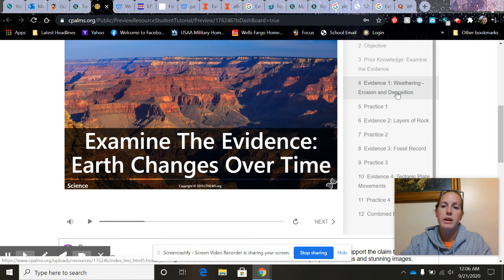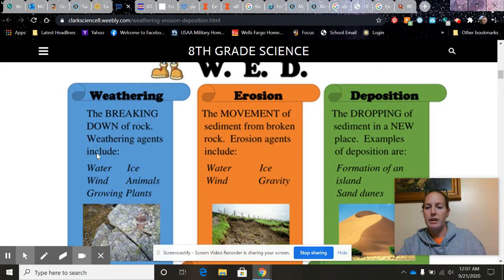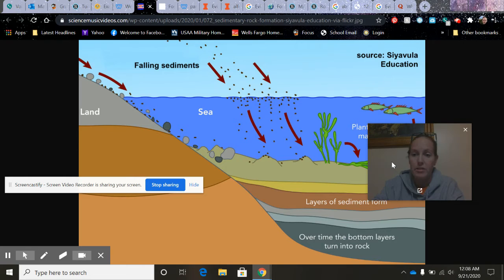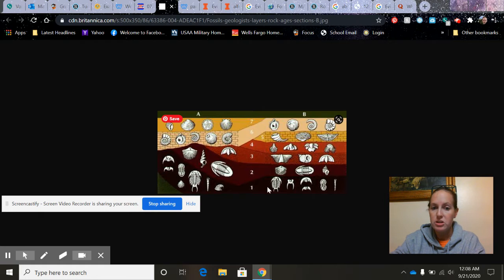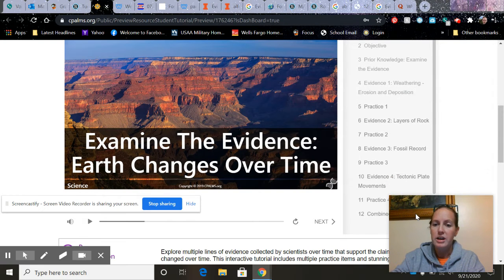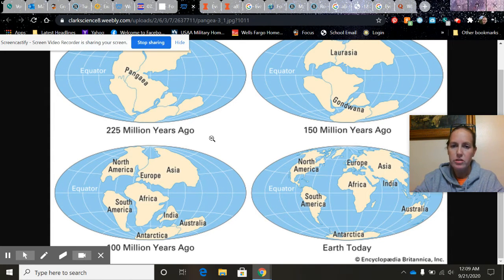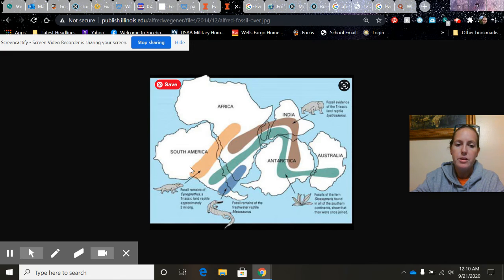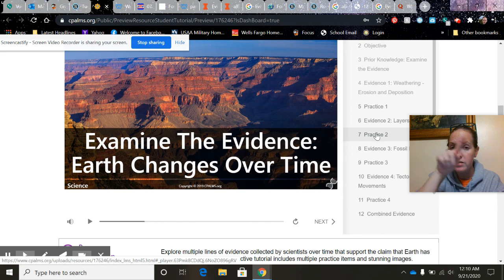Earth Changing Over Time